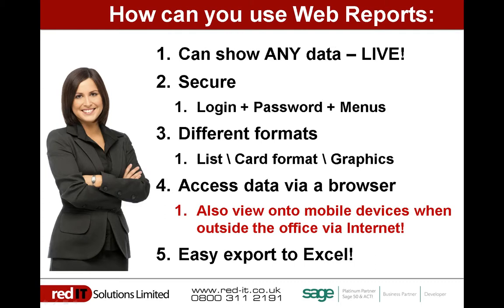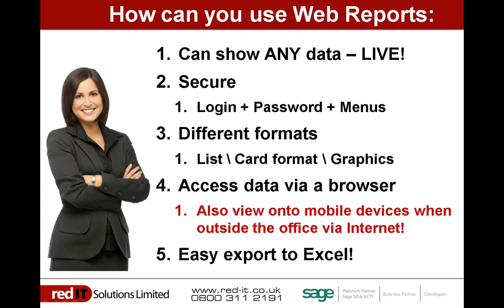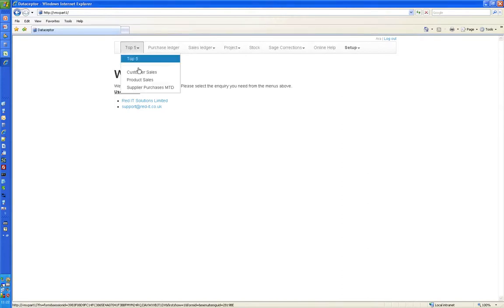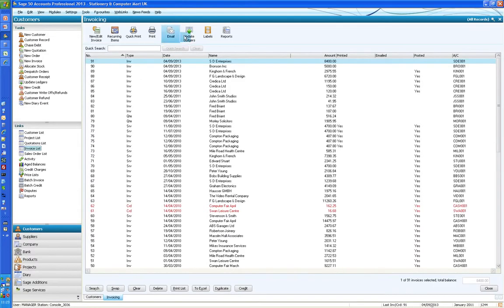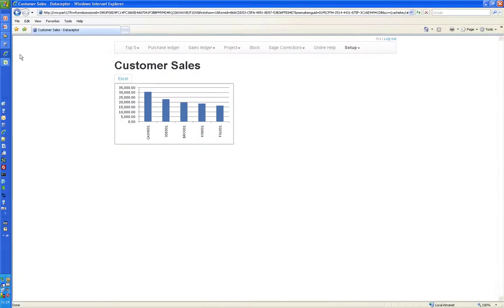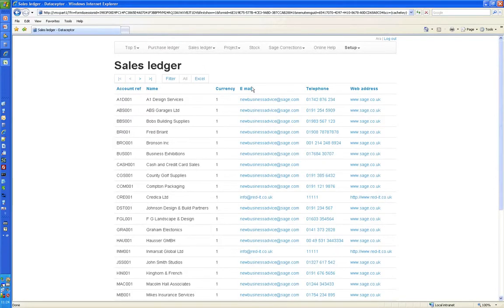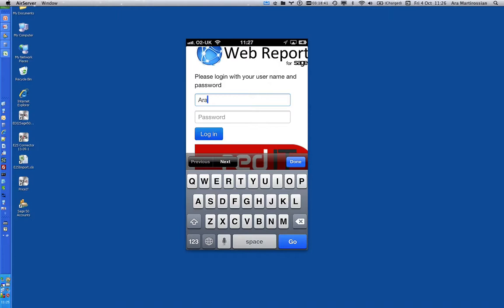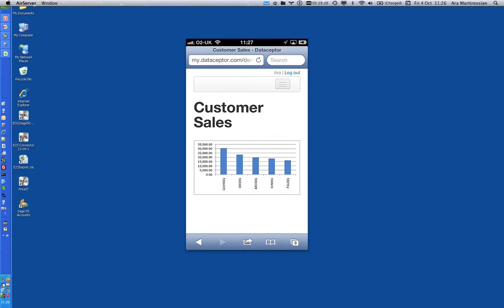Web Reports: Use a browser to get access to Sage data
In this video I will show you how you can give access to Sage data via a browser using Web Reports.

Web Reports is a very powerful reporting tool which allows data to be shared using just a browser. Data can be from Sage or any other data source. It has 3 versions:

1. Standard - allows browser access to Sage data from the office PCs
2. Mobile - allows browser access to Sage data from smart phones via the Internet
3. Advanced - allows Sage data to be reversed out using the Sage Correction Module

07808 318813